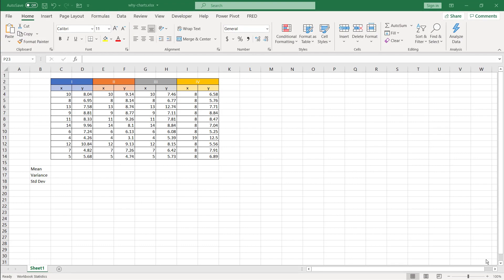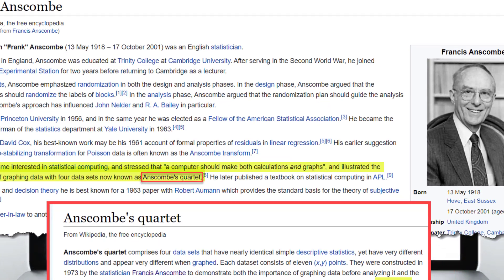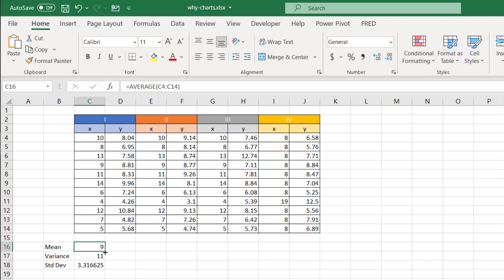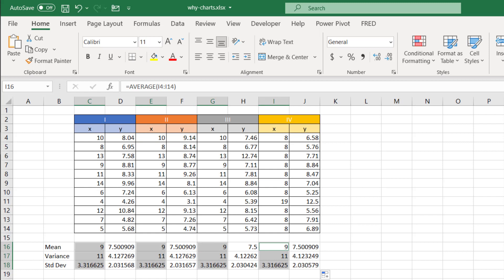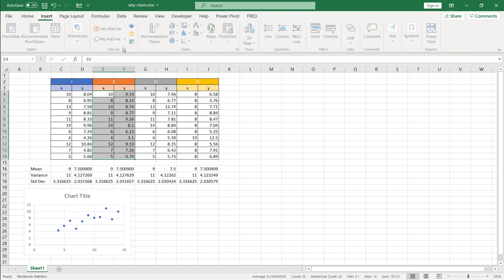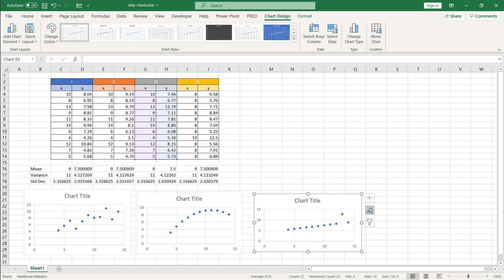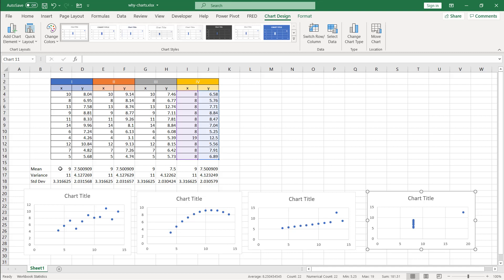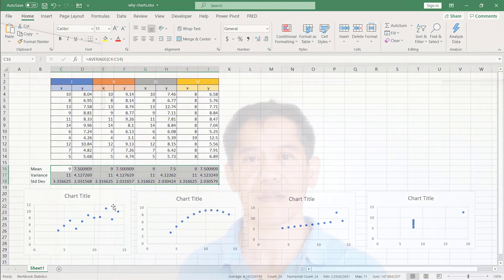Are You Presenting Excel Data Wrong? See Why...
If you're looking for a way to make your data more meaningful, then you need to understand how to use charts in Excel. Whether you're trying to show your data in a more visually appealing way, or simply trying to spot trends that are hidden in numbers, charts can help. For mid size or large tables, data visuals should be a given, but even when you have a small table it's often a good idea to chart the data to see patterns.

Charting data is not only an effective way to visualize the data but it can also help you spot patterns and trends that you may not have otherwise noticed. You'll find the saying that a picture says a thousand words will ring true once you finished viewing this video.